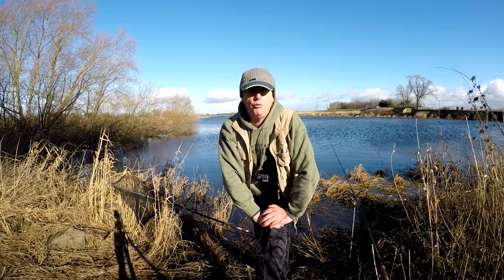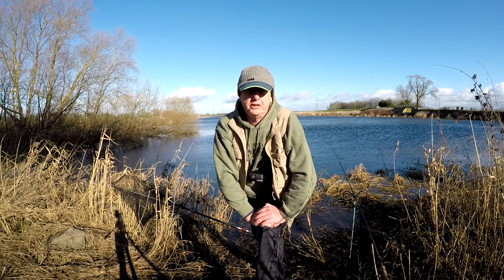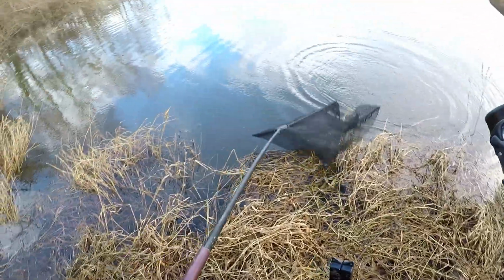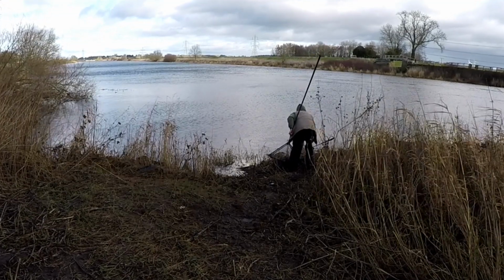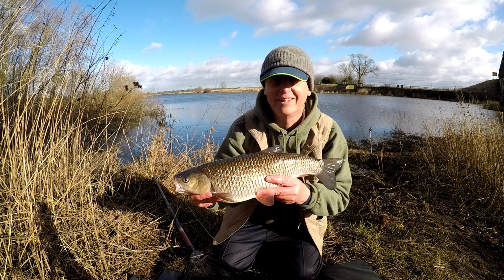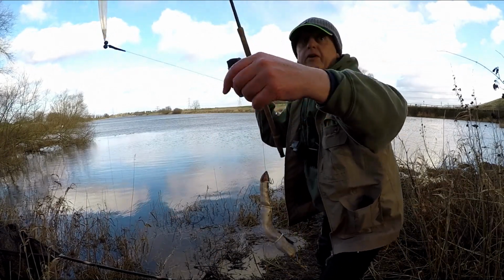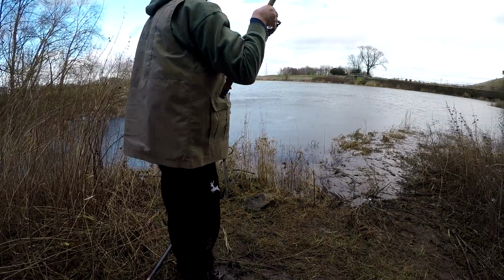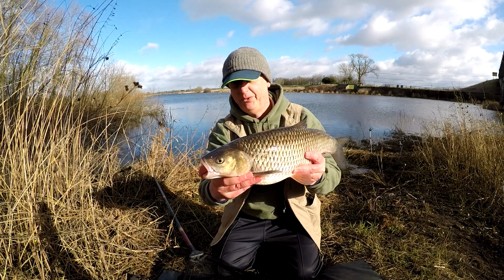RIVER TRENT DEAD BAITING - BIG RIVERS - Pike Fishing With The Paternoster Rig - 12.2.21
Searching for winter predators like Pike on the mighty River Trent, swollen with recent rain and chocolate brown, can be like looking for a needle in a haystack but Lampray can still attract all different types of predators as this short film shows. The Paternoster Rig is a great way of presenting a bait off the bottom but still keeping the rig still in turbulent water.
Best Wishes.